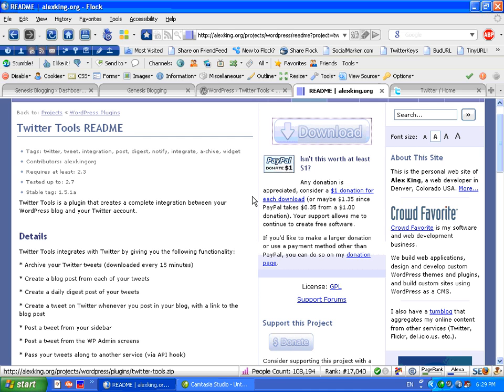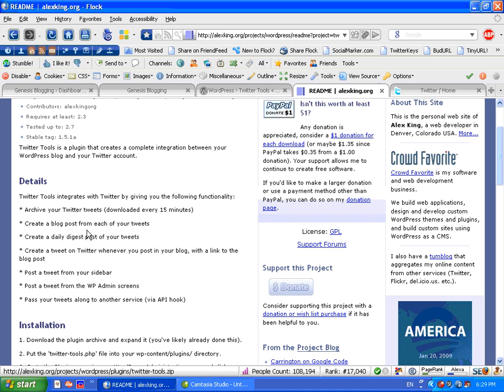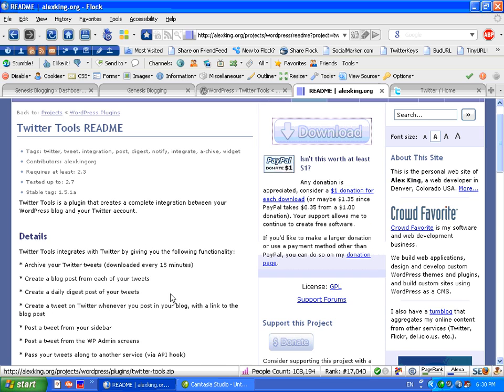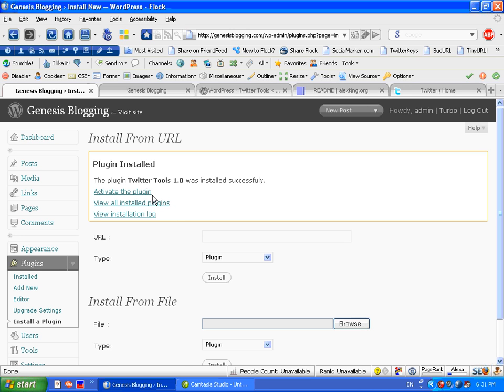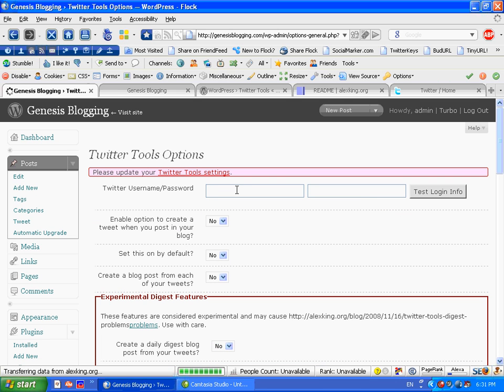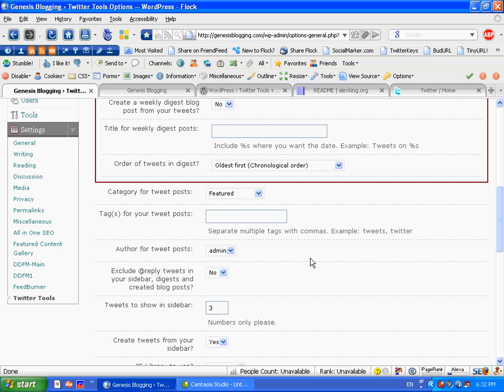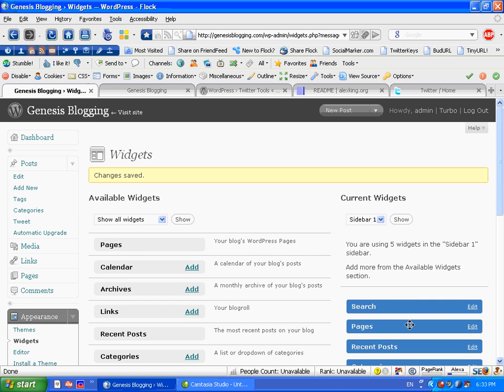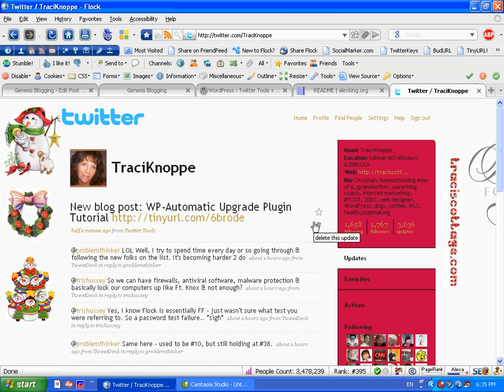twitter-tools-tutorial.wmv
How to integrate your blog with Twitter using the Twitter Tools plugin.